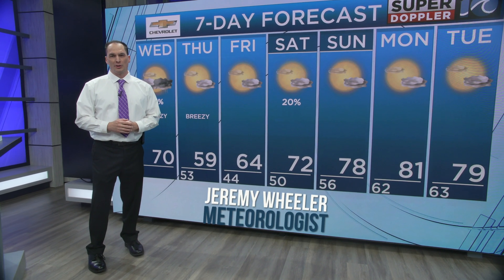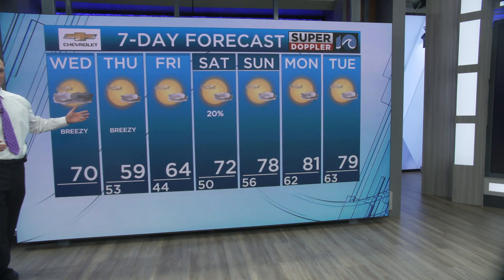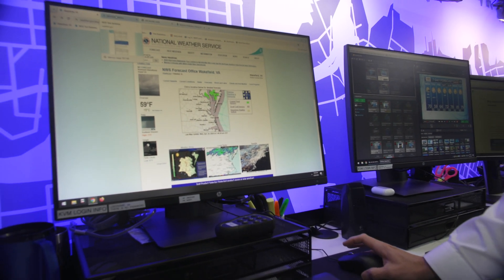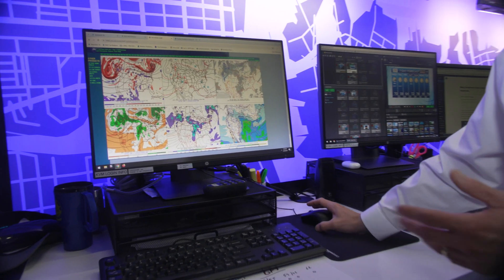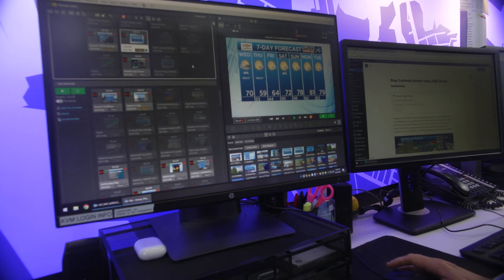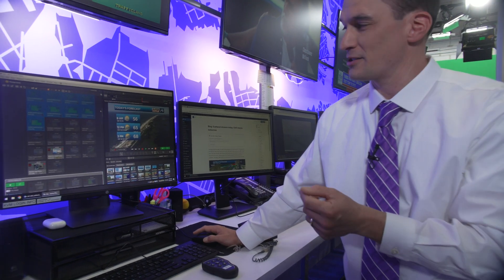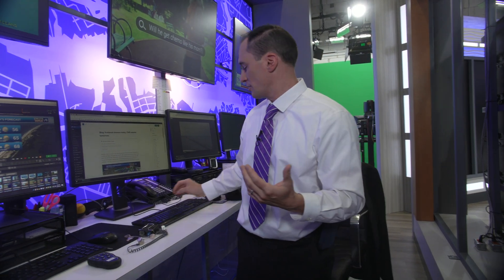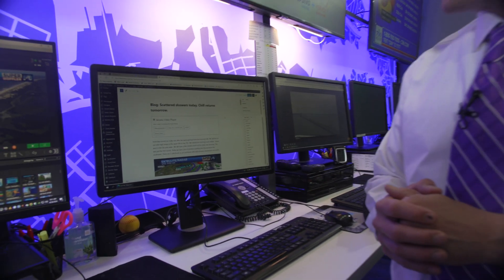WAVY Behind-the-Scenes: Virtual tour of the Super Doppler 10 Forecast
With Meteorologist Jeremy Wheeler.

Get updates on news, weather, sports and more impacting Hampton Roads and Northeastern North Carolina. Follow WAVY TV 10 on our website and social channels.